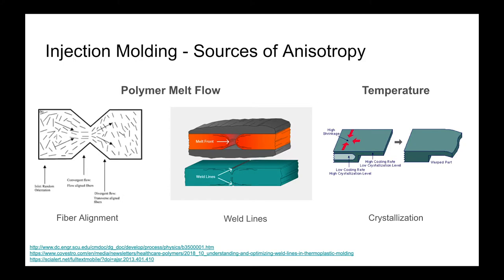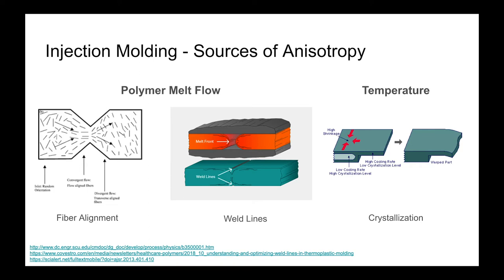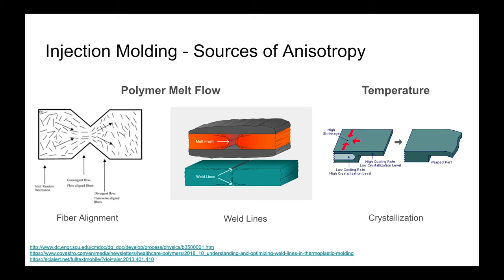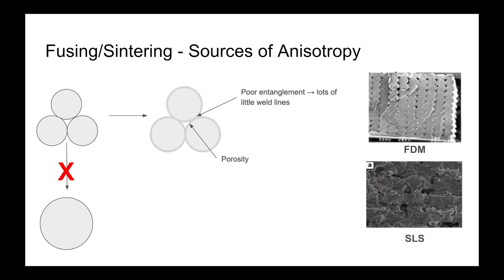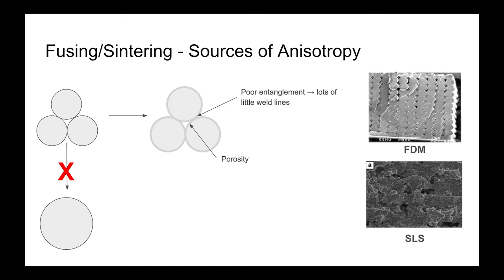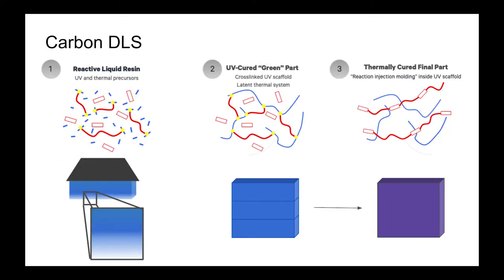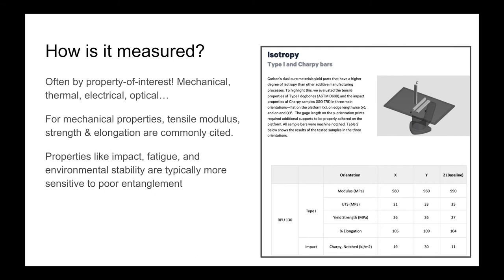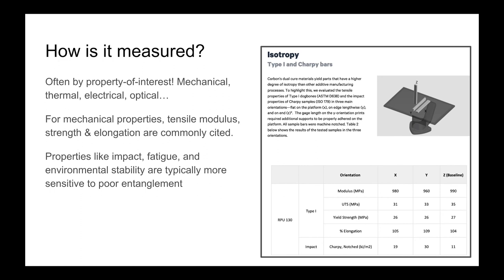Isotropy - Ask An Additive Expert – Ep 1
AskAnAdditiveExpert is a series of quick answers, tips, and tricks for getting the most from 3D printing.

Interested in getting your product or part 3D printed using the Carbon Digital Light Synthesis process? Visit us here to get your part request fulfilled

In this episode, we'll be covering isotropy with Matt Menyo, Senior Product R&D Manager at Carbon.